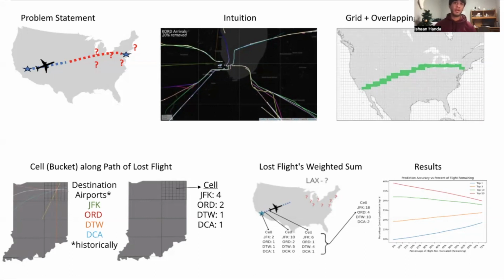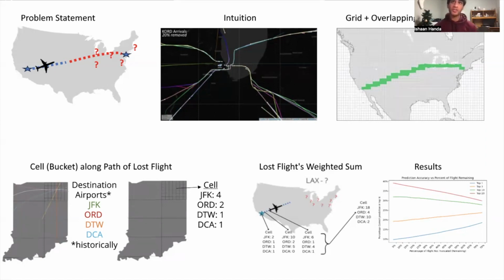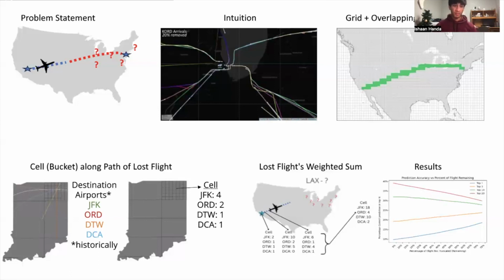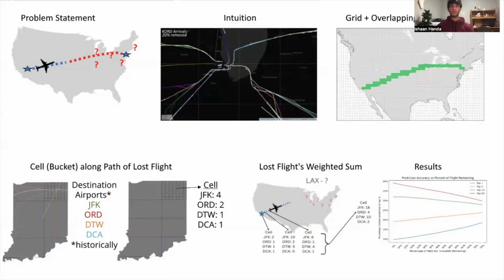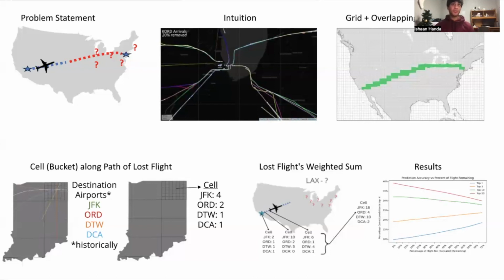The Data Mine: Sandia Flight Trajectory Prediction 2024